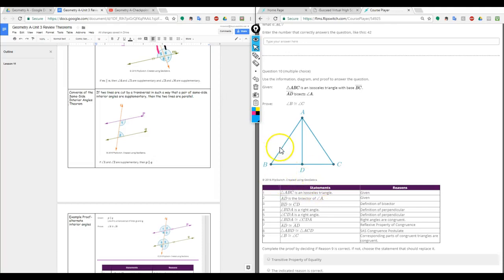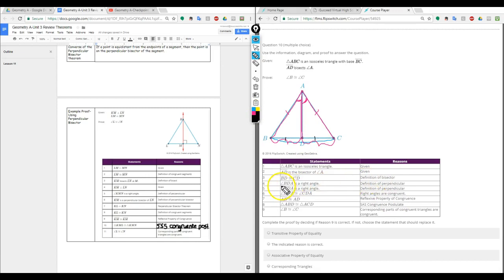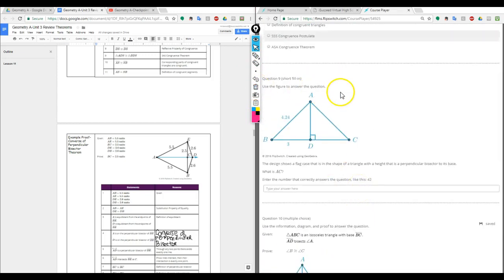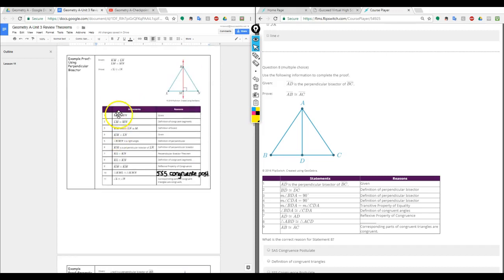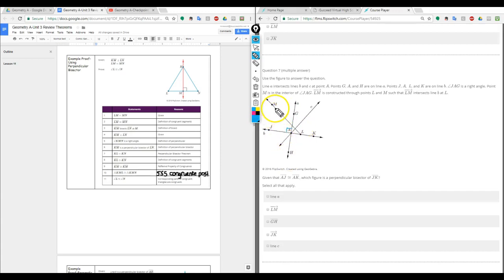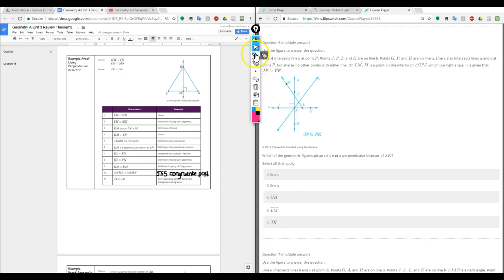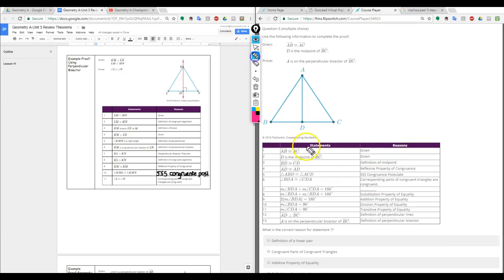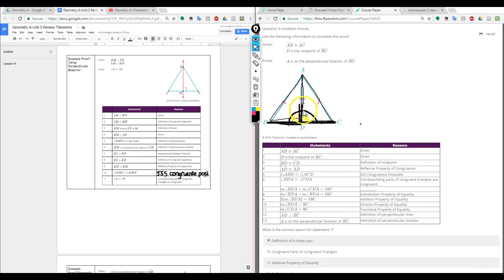Geometry A-Lesson 12 checkpoint